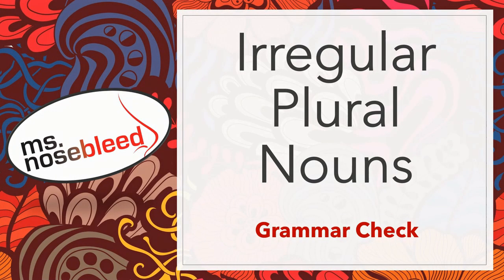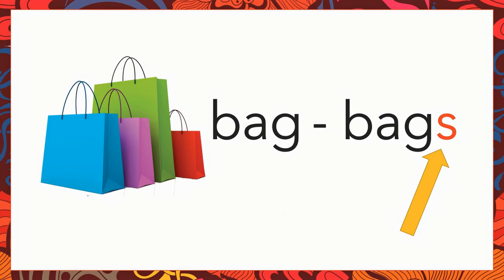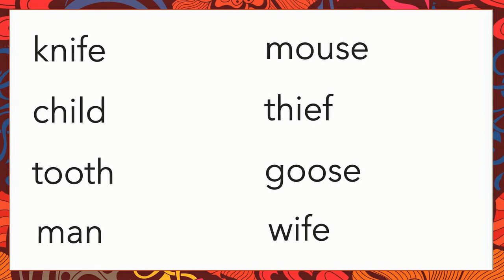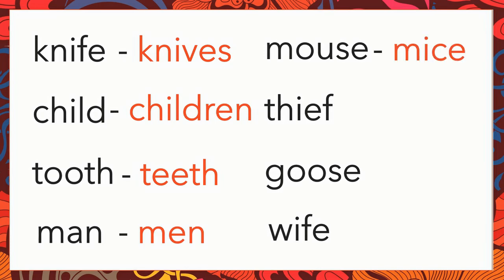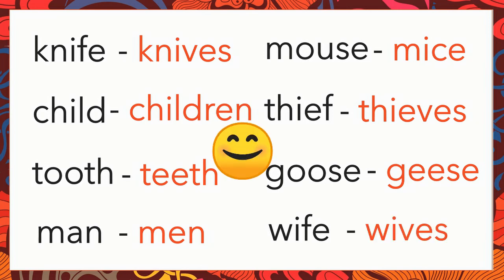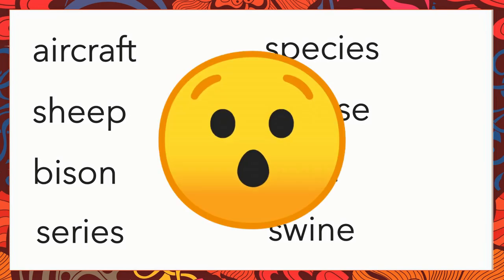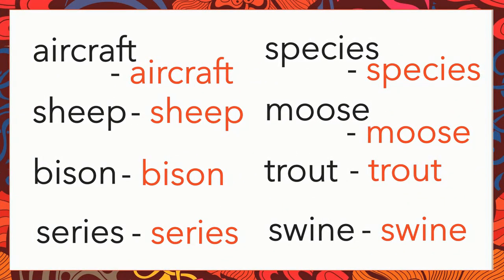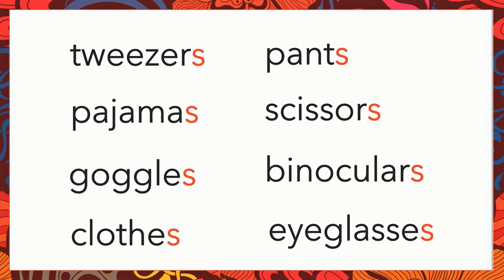What Are Irregular Plural Nouns? - Grammar Practice with Ms Nosebleed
Fun English for Pinoys!  What's the plural of sheep? Should we always add an -s to ALL nouns to make them plural? Watch and find out. :)  (Scroll down for more details)

Ms Nosebleed has taught English for over 20 years, in Asia, the Middle East, and North America. 🌎

My recommendations for practice:
Practical English Usage By Michael Swan
An A-Z Of English Grammar & Usage By Leech, Cruickshank, And Ivanic
Understanding and Using English Grammar by Betty Azar and Stacy Hagen